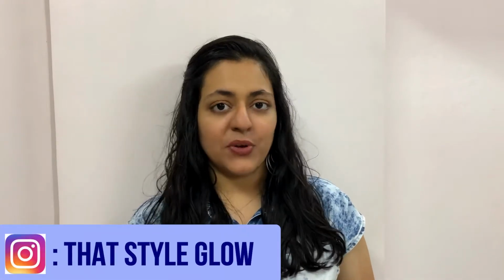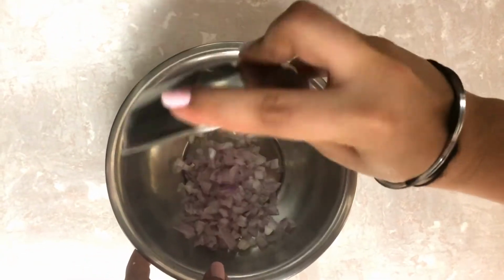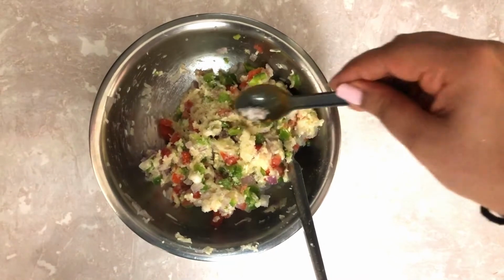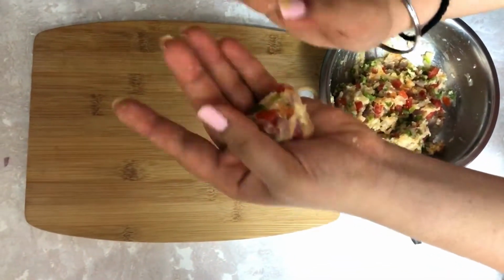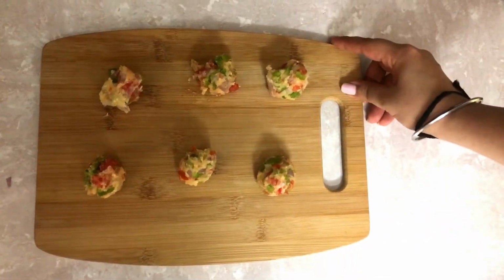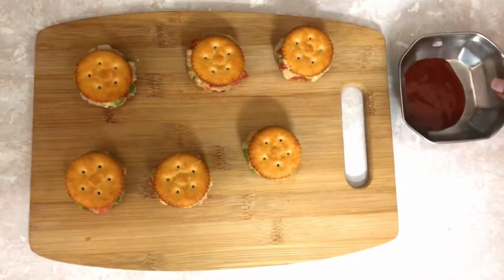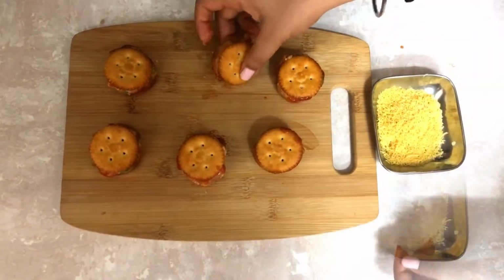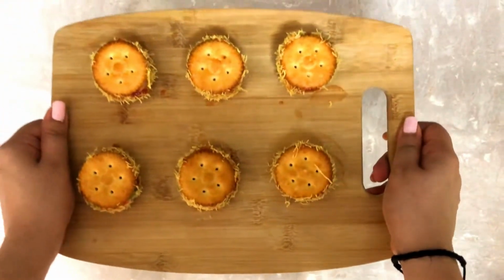Cheesy Monaco Biscuit Sandwiches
Cheesy Monaco Biscuit Sandwiches are easy and quick to make.
It is a delicious starter recipe which is everybody's favorite
This is an effortless recipe which requires basic ingredients
Do try it out

Monaco biscuit recipe, easy recipes, easy starter recipe, cheesy biscuit recipe

Copyright:
Kindly do not copy or use any photos or content without prior permission.